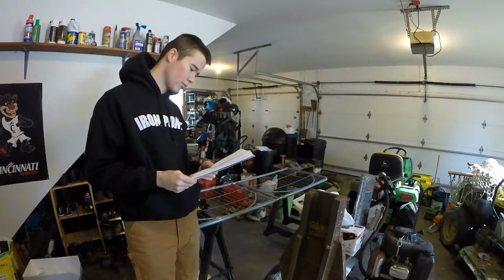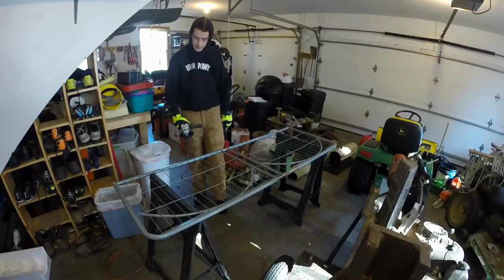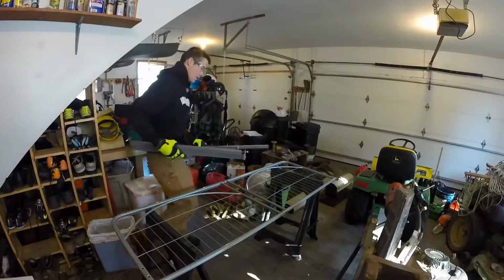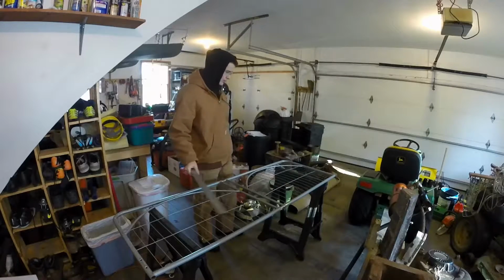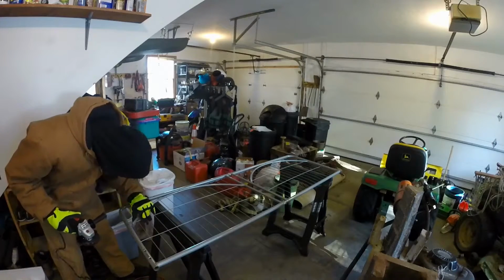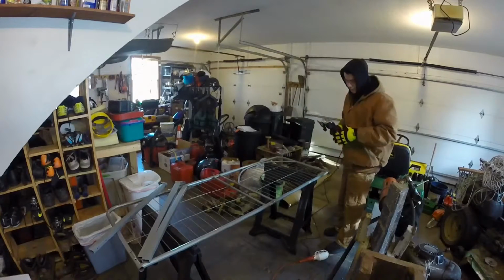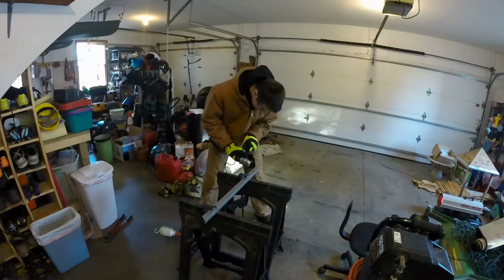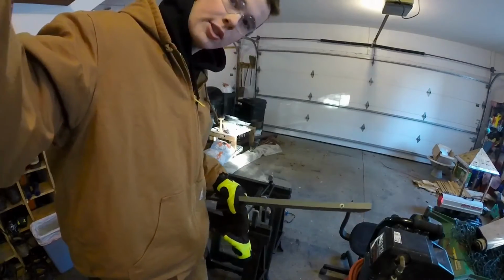Welding a Custom Go Kart Frame - Go Kart Build Series Two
I start to build and weld a custom Go Kart frame out of an old futon. That's right, like one of those couch bed thingys. I won't be able to continue the series for a while but the next one should have some more welding! Go sub to SneakyZeke. He helped a bit too ;)